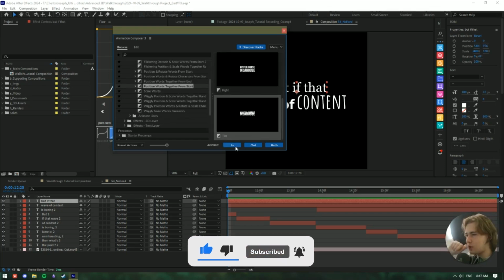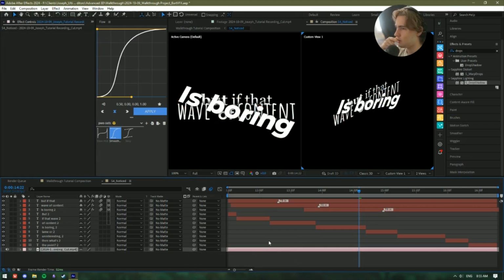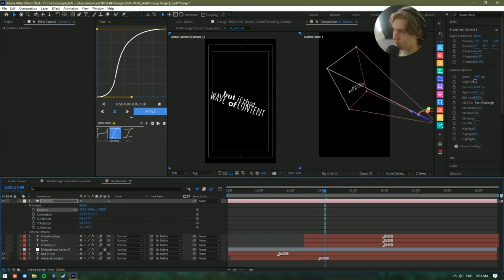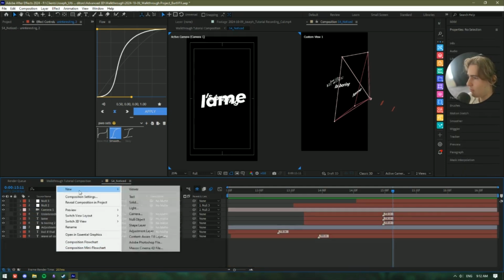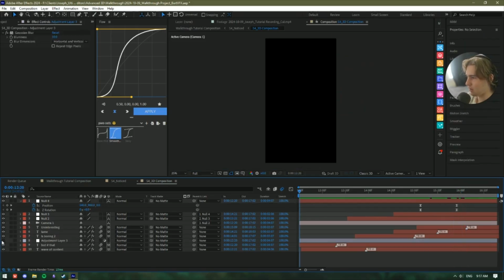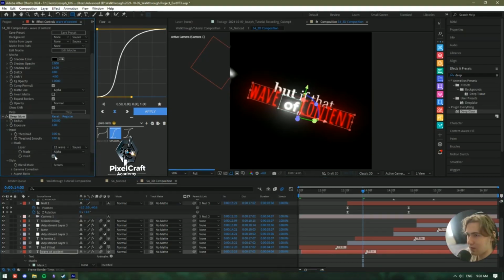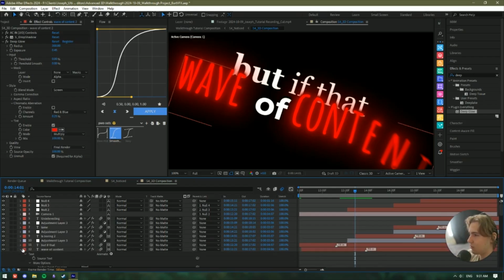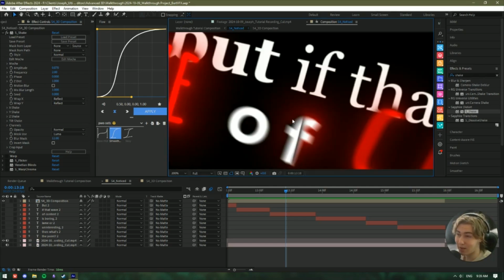Advanced Text Animation – Part 2 in Adobe After Effects | Pro Motion Typography | BARTVFX STYLE Text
Want to create next-level text animations that look cinematic, professional, and viral-ready?
Welcome to Advanced Text Animation – Part 1 in Adobe After Effects, where I break down Pro Motion Typography techniques inspired by BARTVFX-style text animations.

In this video, you’ll learn:

Advanced text animation techniques in After Effects
Professional motion typography workflows
Clean, smooth, and dynamic text animations
BARTVFX-style text animation secrets
How to animate text like a pro (step-by-step)

This is Part 1 of the Advanced Text Animation series, focused 100% on text animation mastery. Perfect for:
✔ Motion designers
✔ Video editors
✔ YouTubers
✔ Filmmakers
✔ Graphic designers

If you want your text animations to look cinematic, modern, and high-end, this series is for you.